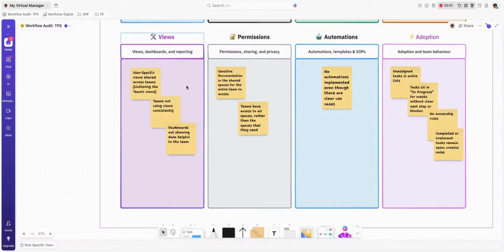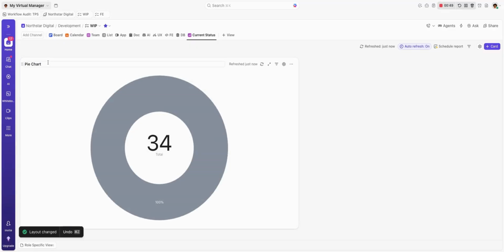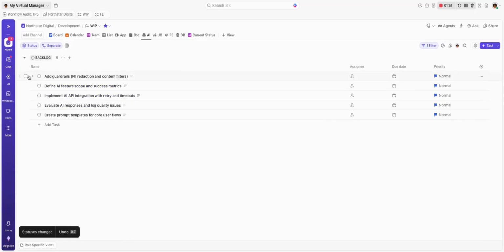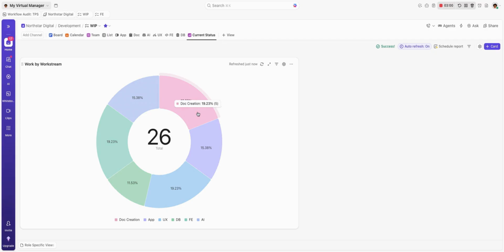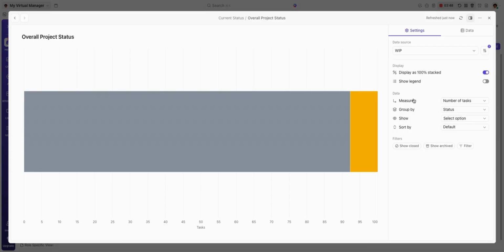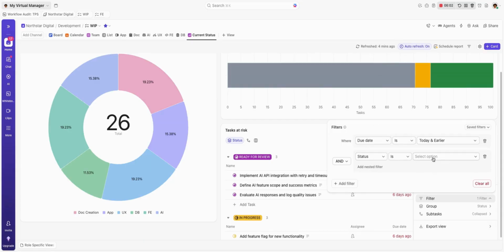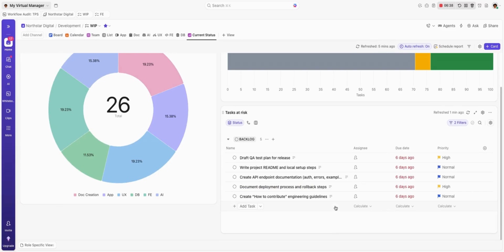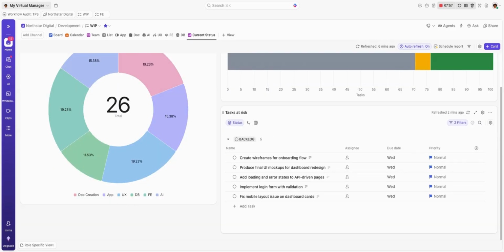Build it with me: A ClickUp Dashboard That Shows Workstreams, Project Status & At-Risk Tasks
In this video, I walk through how to build a practical ClickUp dashboard that gives you a clear view of your work in one place.

Starting from a work-in-progress list, I show how to create dashboard cards that help you track tasks by workstream, monitor overall project status, and quickly spot tasks that may be at risk. We look at how the data changes in real time as task statuses are updated, which makes it much easier to understand where work is moving and where attention is needed.